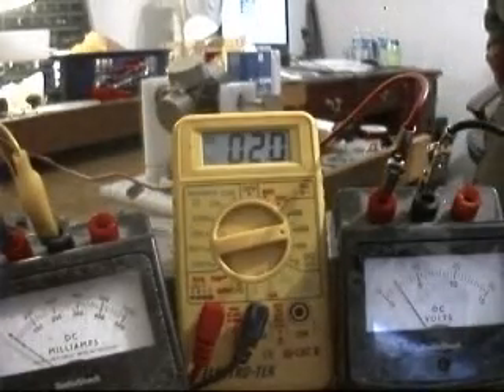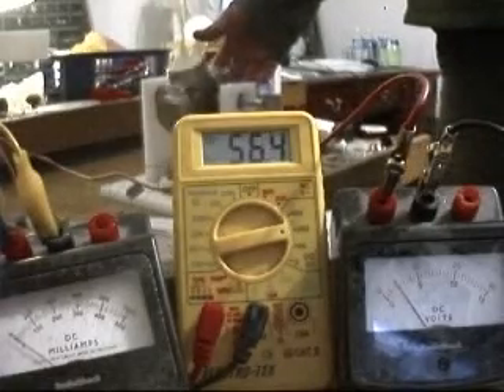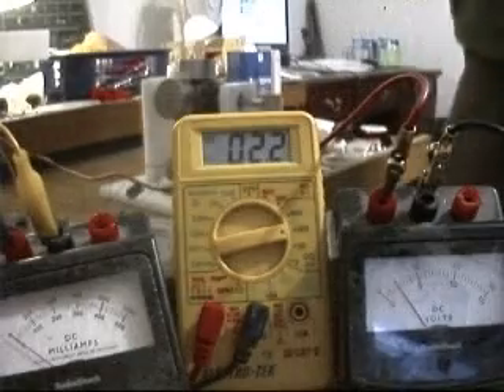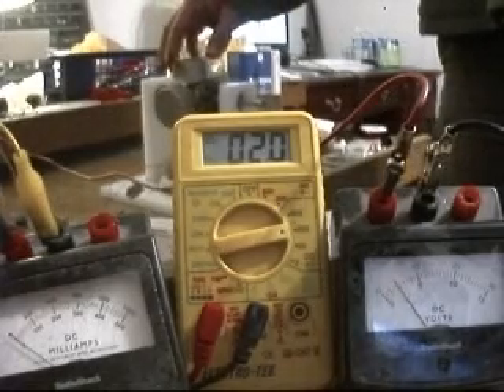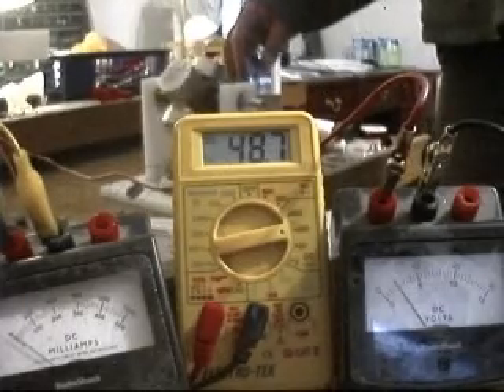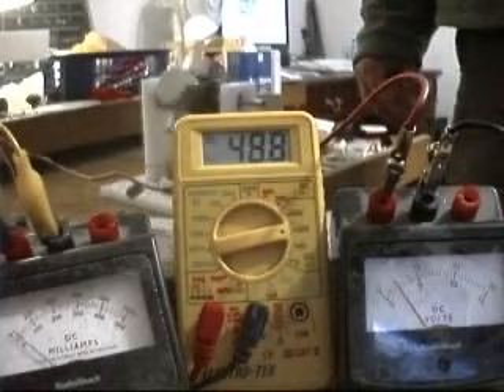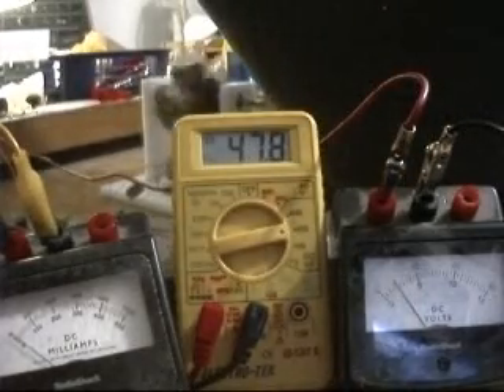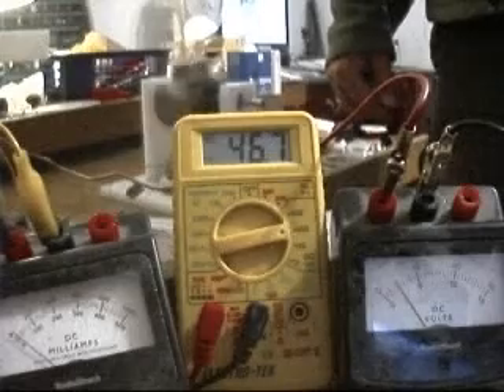Motor vid 3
Runs a 2 volts. 5 milliamp. Capturing magnetic field collapsing in the coil after the driving pulse.